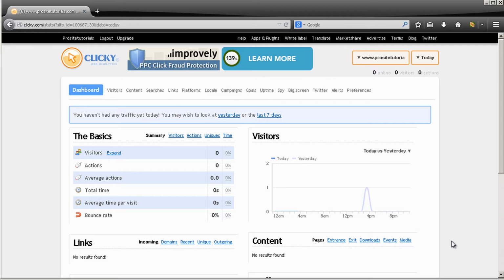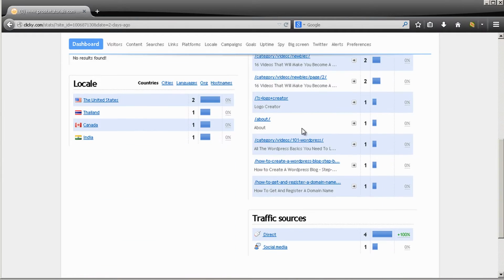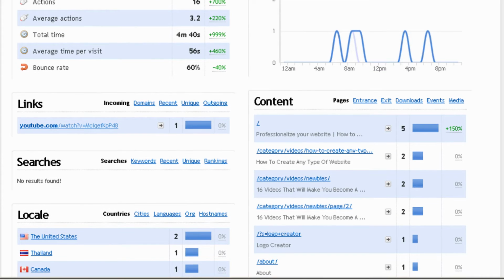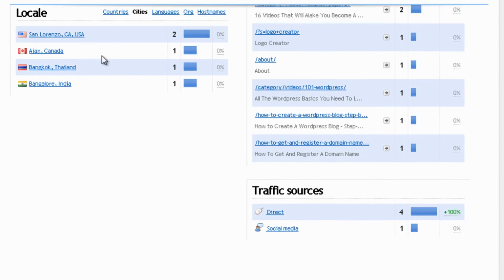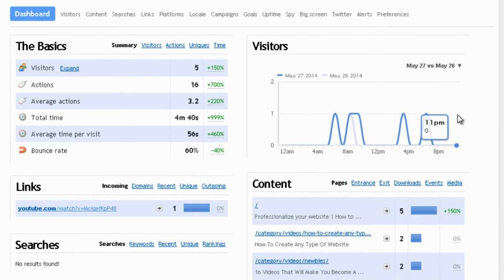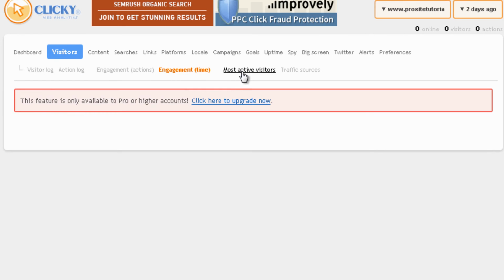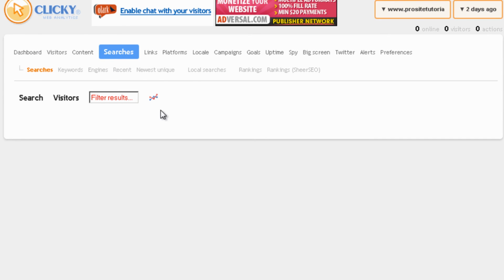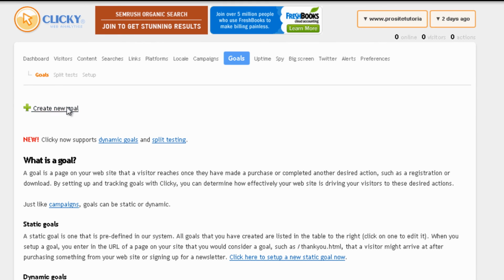17 - How To Use Clicky Web-Analytics For Wordpress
17 - How To Use Clicky Web-Analytics For Wordpress

Welcome to the seventeenth video of this course. In this one, I will explain in detail how you can use Click Web-Analytics. You'll learn:

- How to see the reports for your websites
- What is unique visitors
- Bounce rate
- How to analyse your visitors country, OS
- Search engine terms your visitors are using to find your website

... and much more. It's extremely important for you to understand this information. Hopefully, this video will help you out. If this is the first video that you watch from Prositetutorials and want to learn how to make a Wordpress website from scratch then check our video list below.

If you have any question just leave in the comment section below.